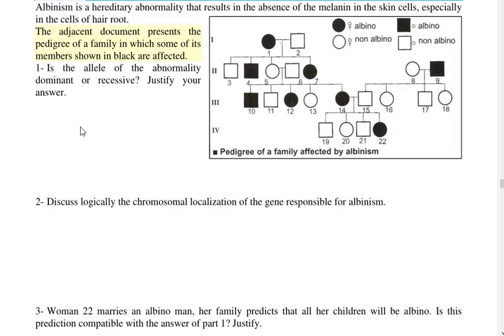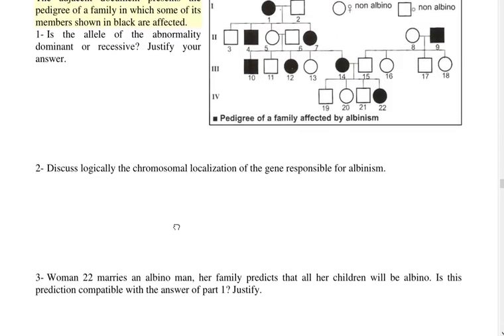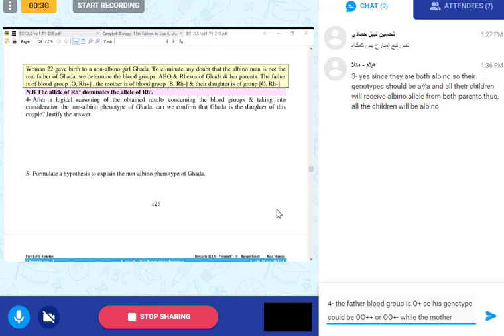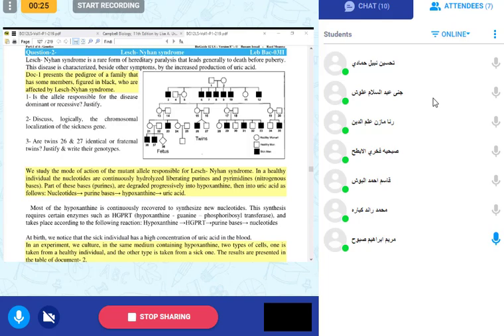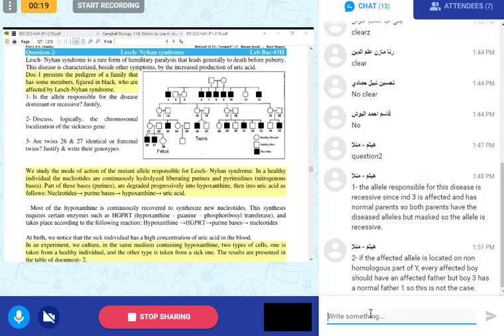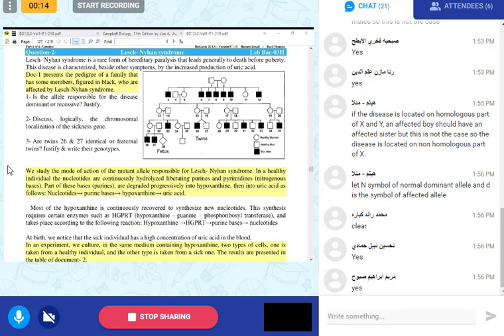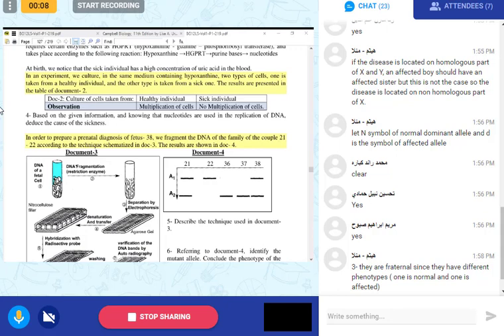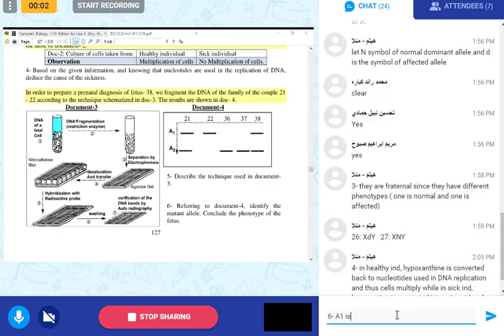Manaheige gr12 ch5 ex2 jan7